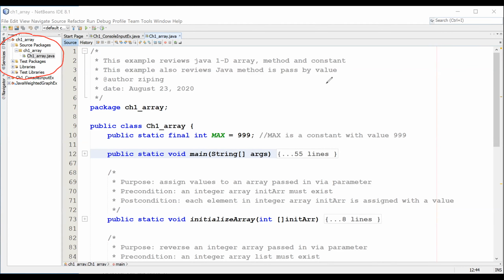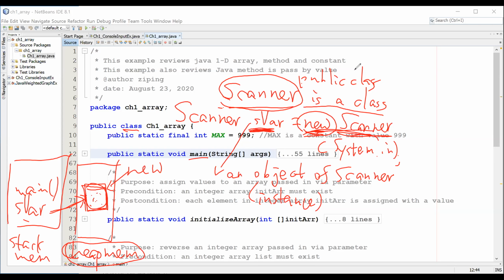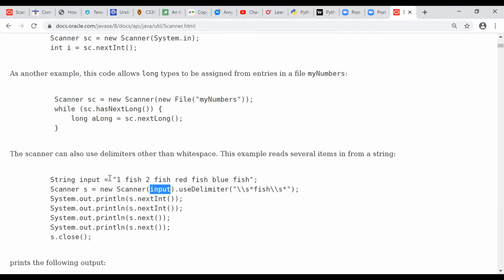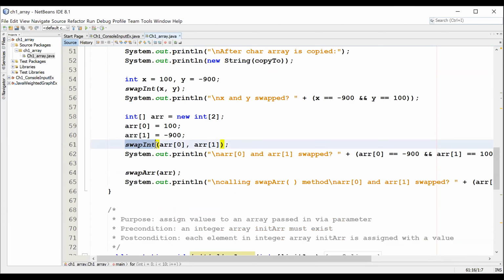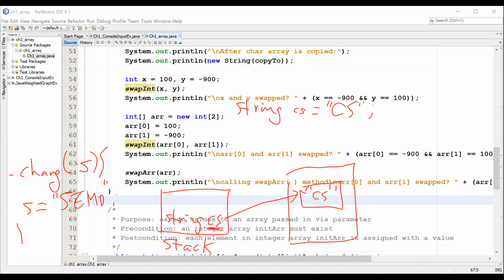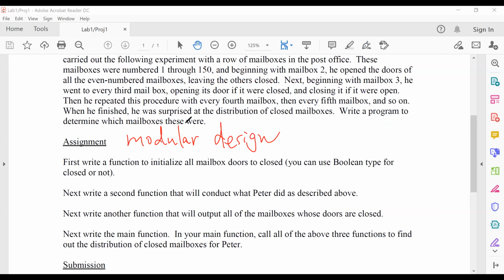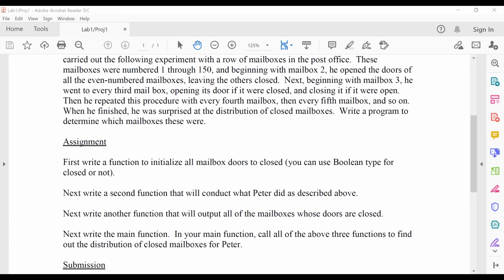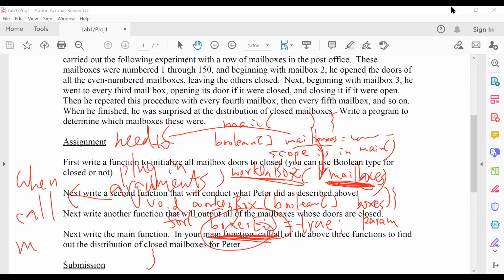CS265 Aug 26 Class Video Recordings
Discuss lab related questions